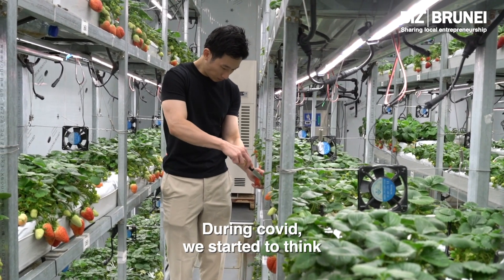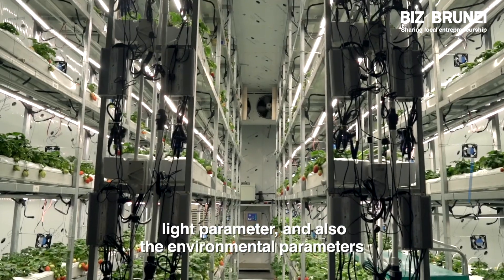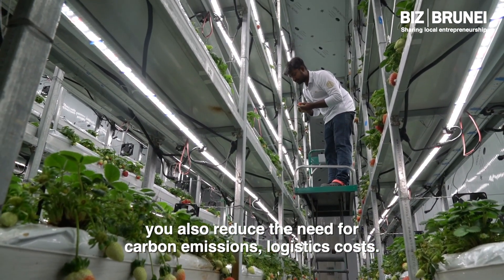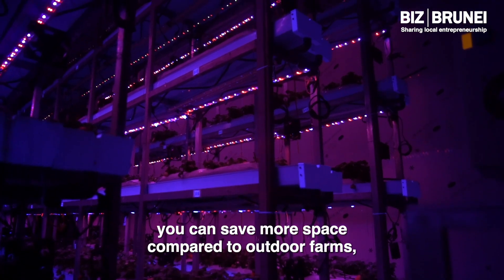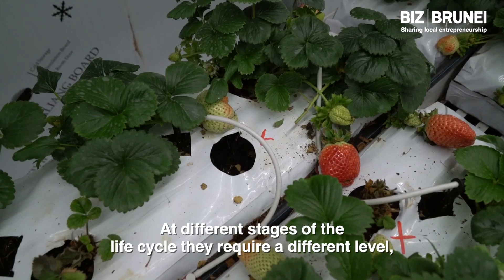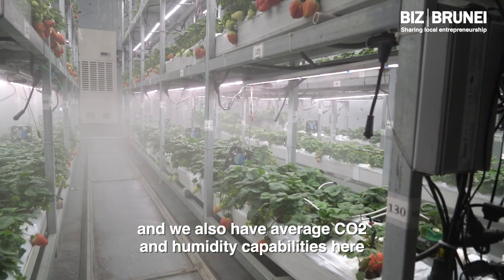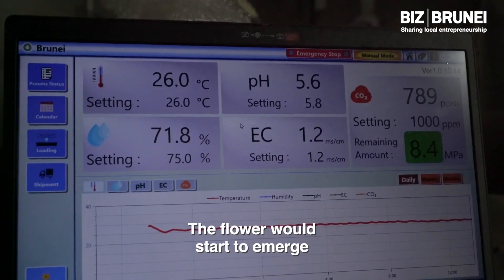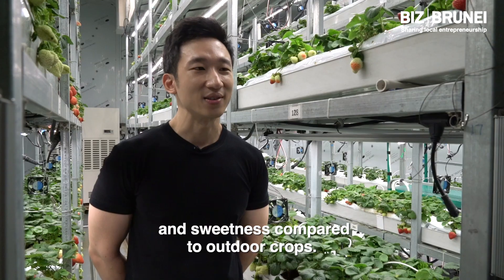Superfish Growers pilot Brunei’s first vertical strawberry farm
Having begun planting Japanese muskmelons in Tungku five years ago under @melts.brunei, Superfish Growers are ready to unveil their latest pioneering pursuit: Brunei’s first indoor strawberry vertical farm.

Their pilot project of 2,000 plants is spread over four vertical racks, each five stories tall.

Yields are up to 1.5kg to 2kg of strawberries per plant, four times the yield of a traditional field farm setup, and double the yield of existing indoor farms.

Superfish plans to build a commercial-scale farm of 10,000 to 15,000 plants in Brunei by next year, capable of producing 40 tonnes to 60 tonnes of strawberries every eight months.

They also plan to sell and export their system to other countries, especially those whose environmental or land conditions don’t support traditional methods of strawberry farming.

ABOUT BIZ BRUNEI
Biz Brunei is a DARE initiative to provide a platform for local businesses to share their journey with the world. We also share tools and tips and ensure you stay up to date with the latest business developments in Brunei.